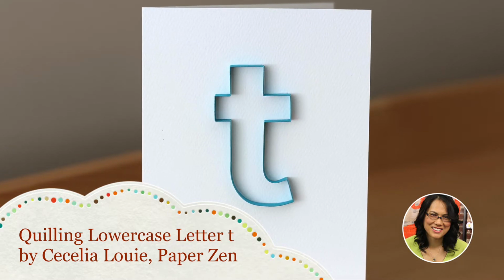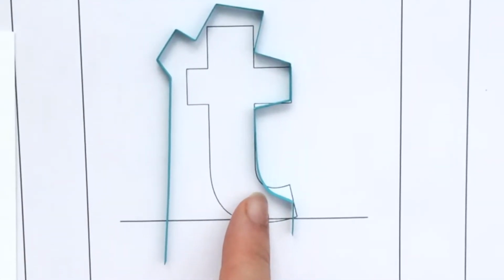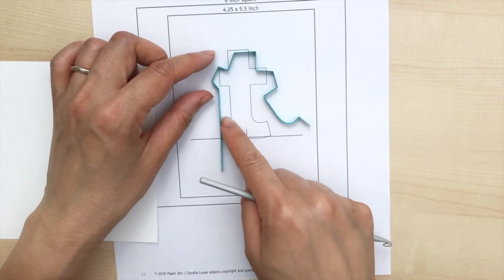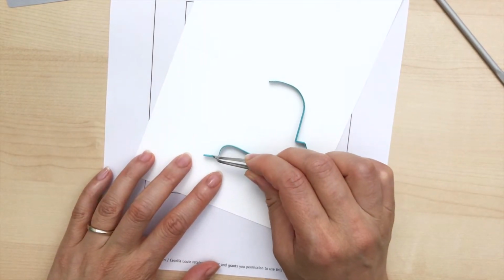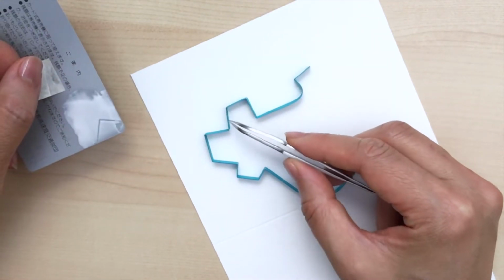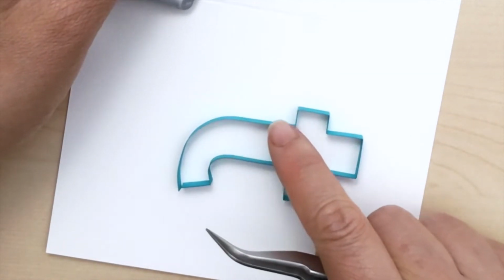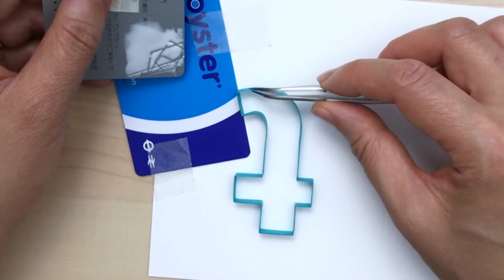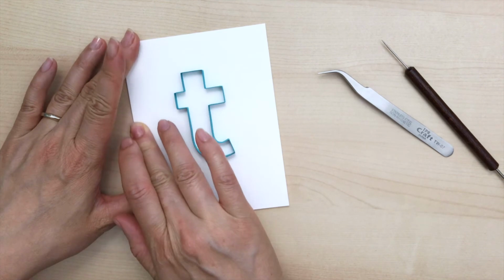Quilling Letters Tutorial - Lowercase Letter t Monogram - On-Edge Outline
Quilling Letters is easy with a pattern and template. Step-by-step quilling letters tutorial to outline letter t using basic quilling letters shapes and techniques. Perfect for quilling birthday cards.

MY TOOLS